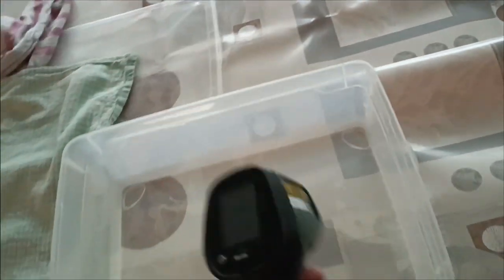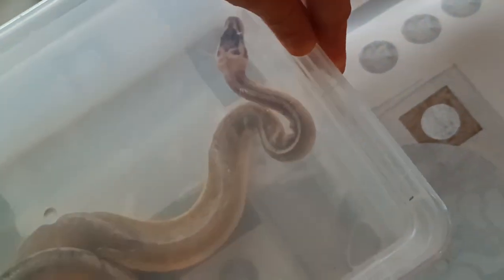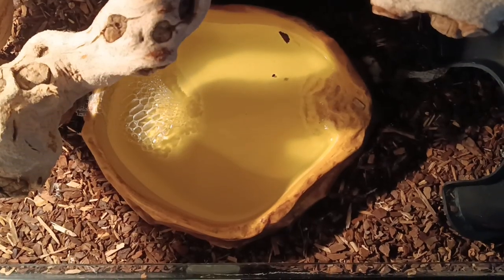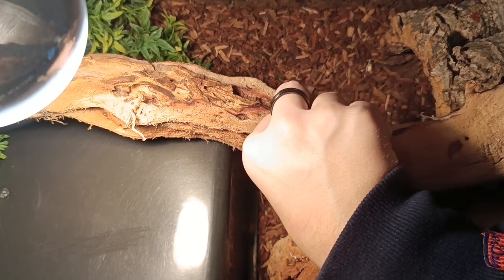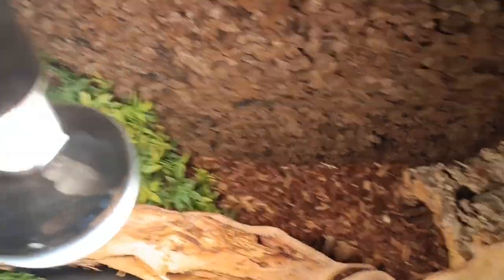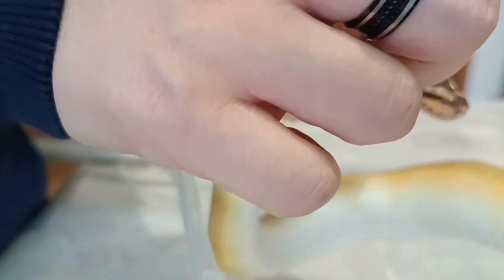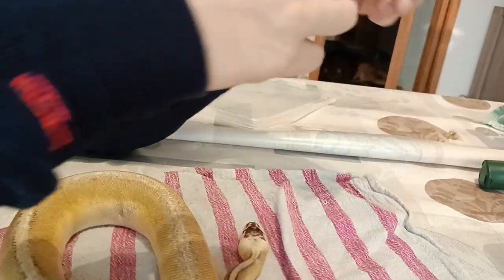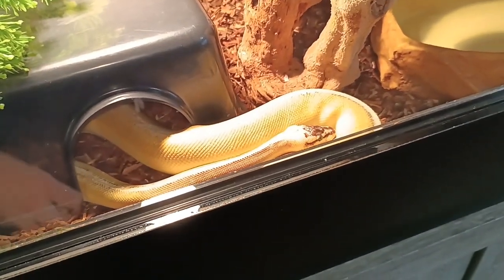BAD SHEDS ??? WHAT DO I DO !!!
Hi Everyone,
Welcome on this video, today my snake had a bad shed so let's show you how I solve these problem !

Here below are some products I use :

 Substrate - substrat:
• Eco Earth : Zoomed

Waterbowl - bol d’eau:
• Exo Terra water bowl

Lights/ lampes :
• ExoTerra sun glo 75W
• Komodo Reptiles 100W
• Zoomed Repticare ceramic infrared 100W

Thermometer/hygrometer – thermomètre/hygromètre:
• Trixie Reptile Land

Surveillance camera – caméra de surveillance :
• Google Nest Cam Indoor